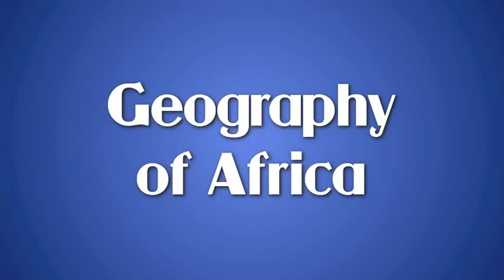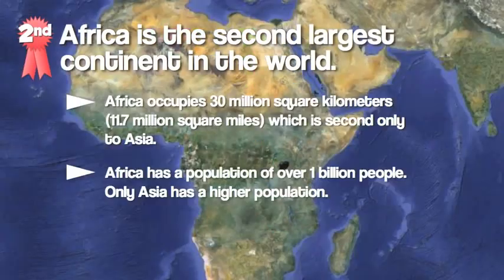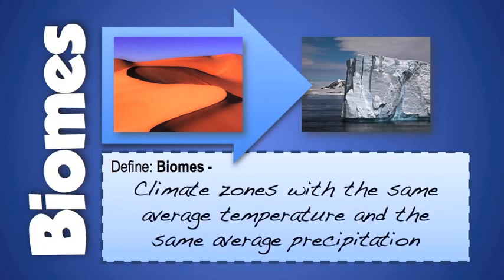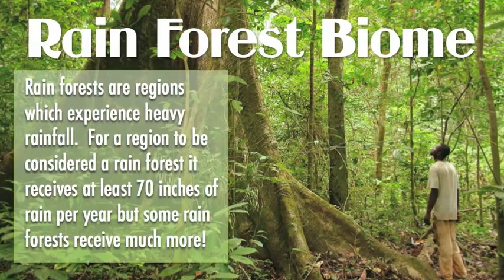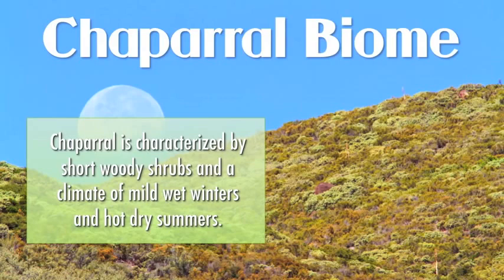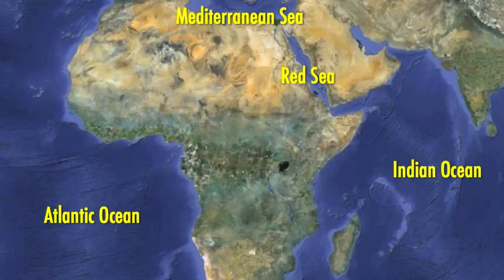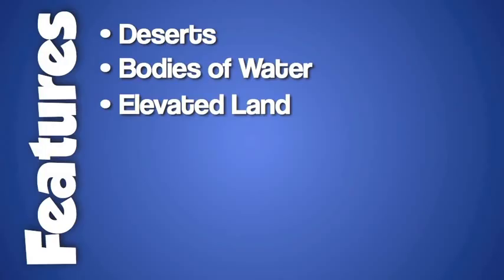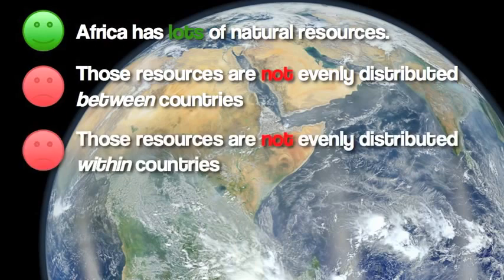Geography Of Africa - Africa is Big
Africa's current population is 1,220,540,457 as of August 28, 2016, based on the latest United Nations estimates.
◾Africa makes 16.14% of the worlds total population.
◾Africa is the second largest continent in the world.
◾The total land area is 29,661,703 Km2 (11,452,443 sq. miles)
◾39.8 % of the population is urban (488,296,186 people in 2016)
◾The median age in Africa is 19.5 years.